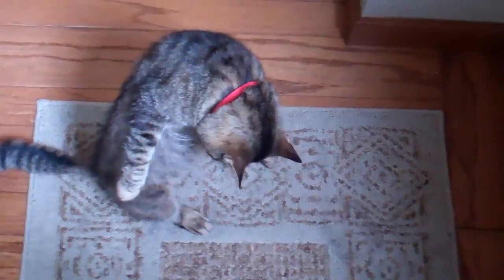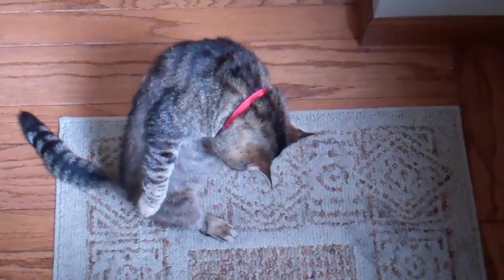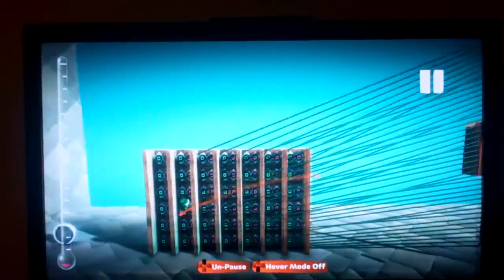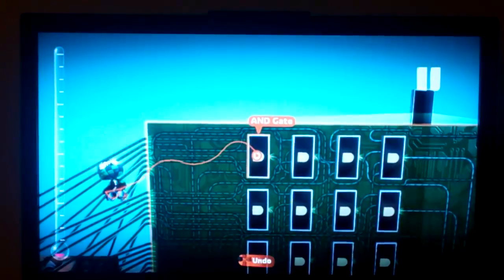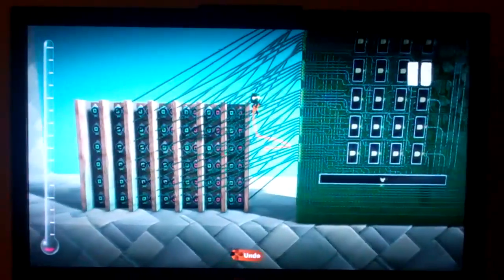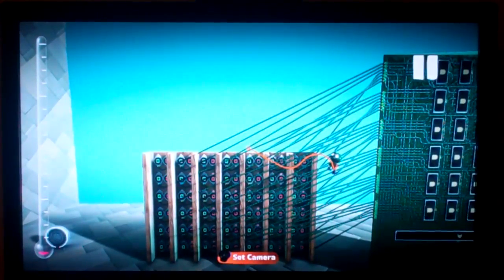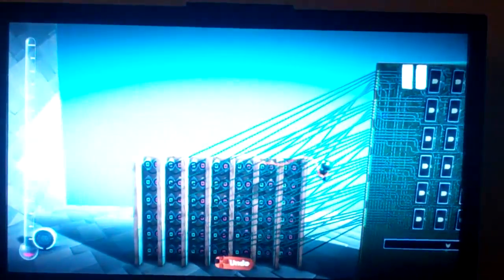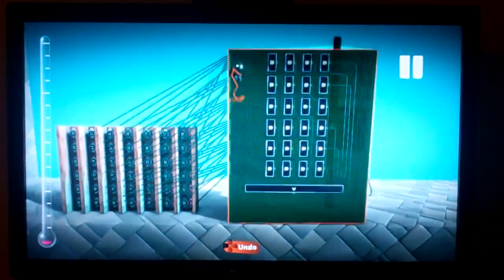[268] Driving to Redding - 2011-03-09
Today I start building connect 4 in Little Big Planet 2